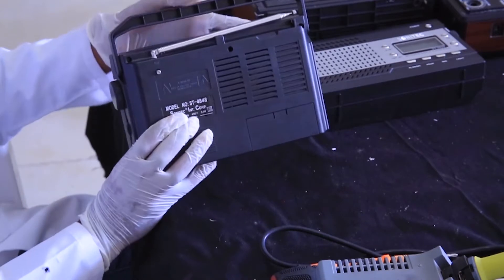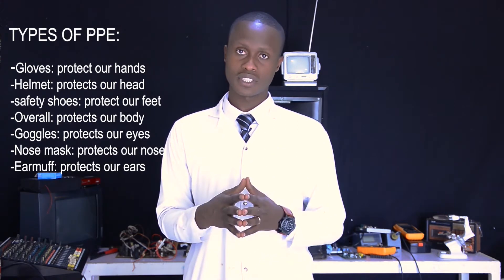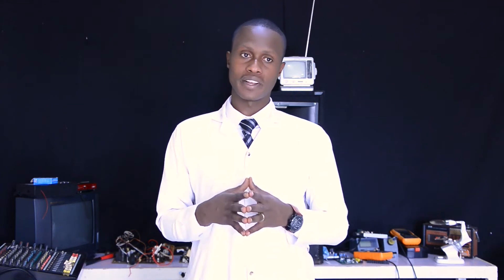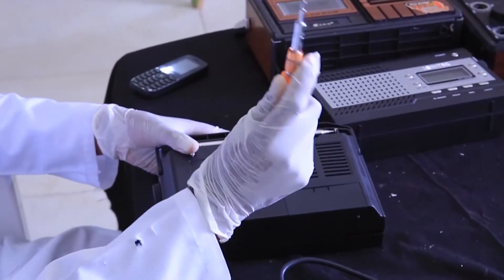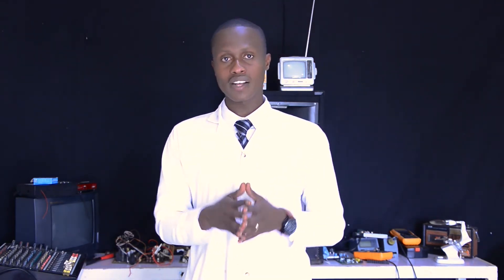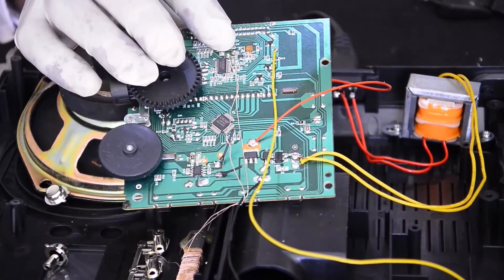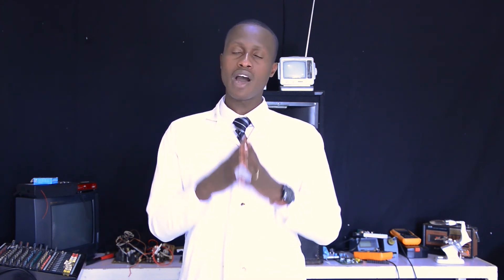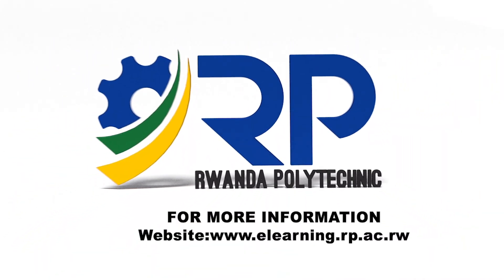Electronics Level 3 - RADIO RECEIVER REPAIR Part 1